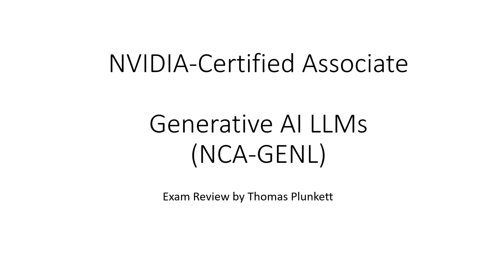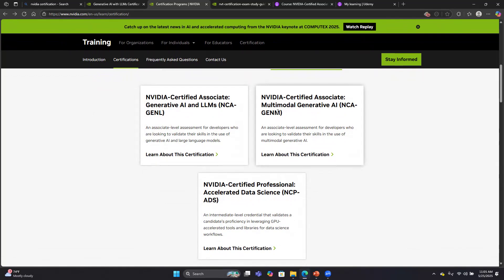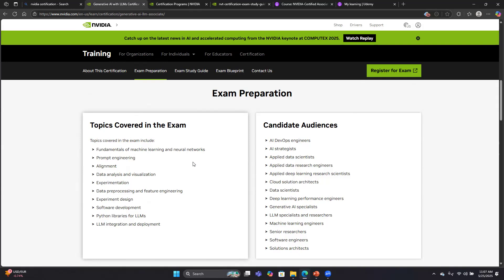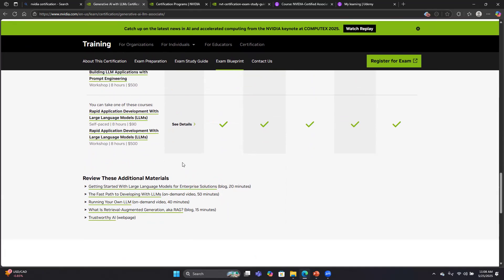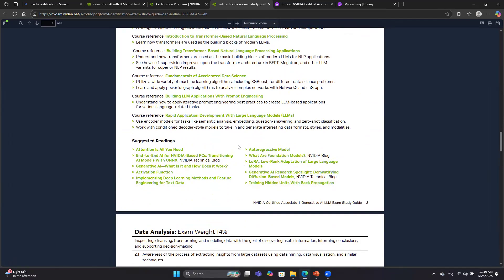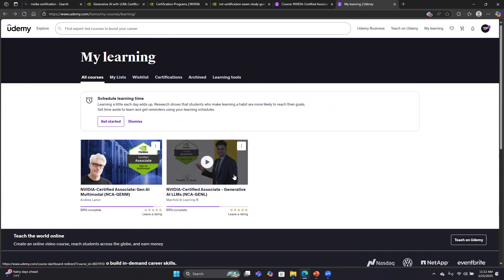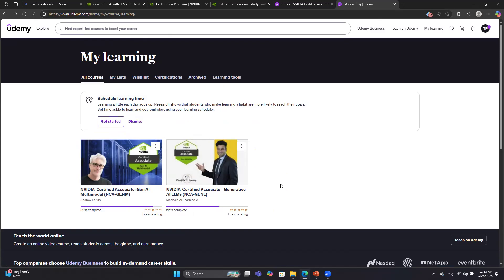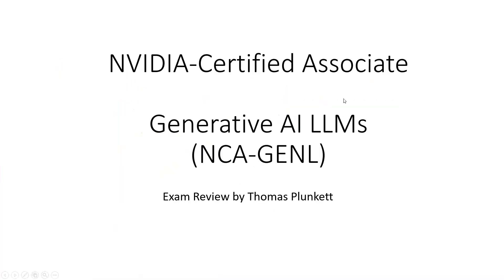NVIDIA-Certified Associate: Generative AI and LLMs (NCA-GENL) Exam Review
This is my exam review of the NVIDIA-Certified Associate: Generative AI and LLMs (NCA-GENL) Exam.  Everything in this video is my opinion and does not represent the opinion of anyone else or any organization I'm associated with.